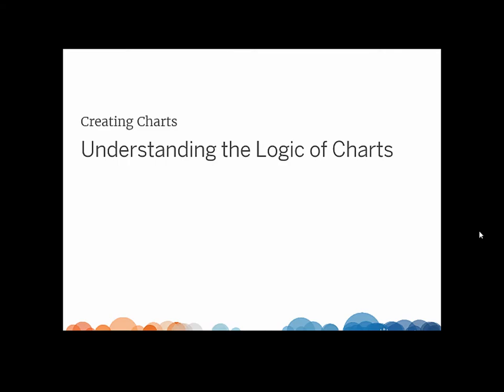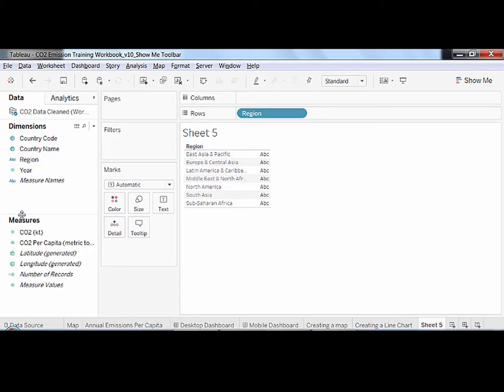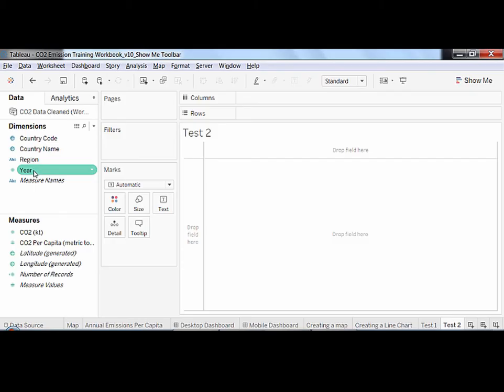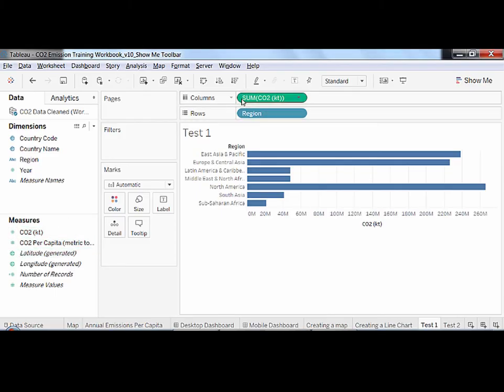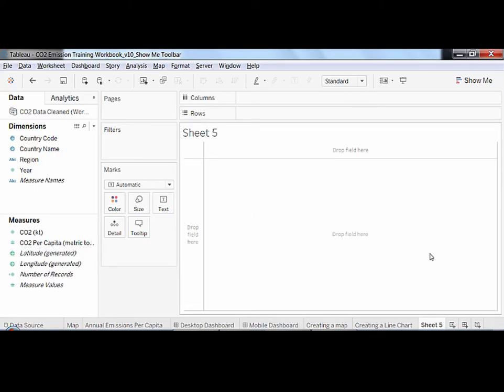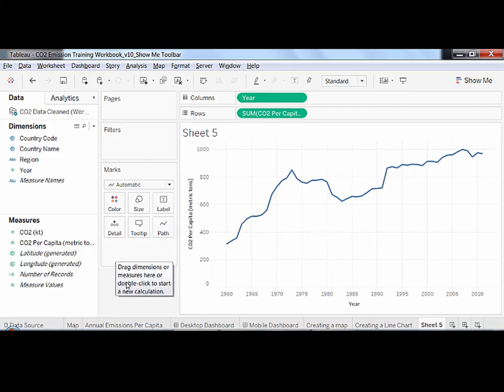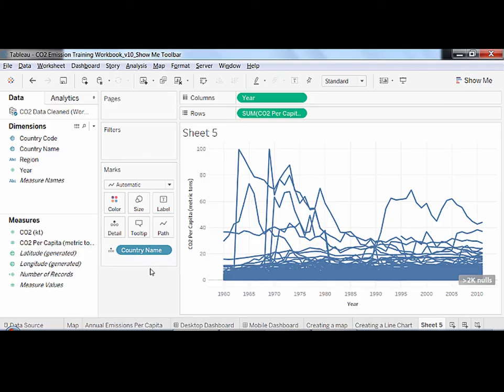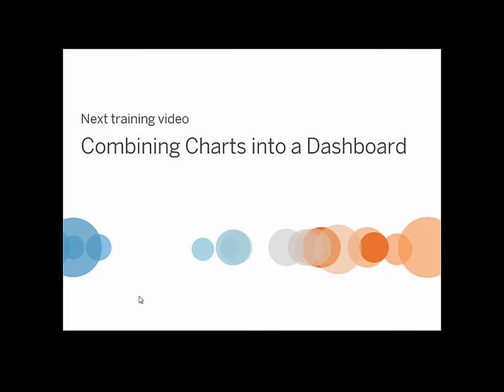11 Tableau Public Training Creating Understanding The Logic Of Charts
Learn about the logic of how Tableau Public creates charts